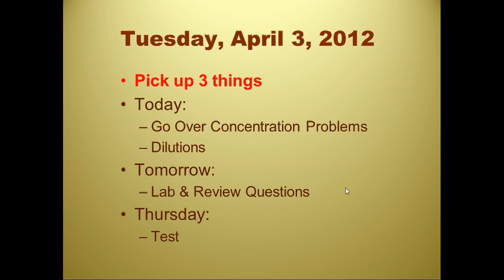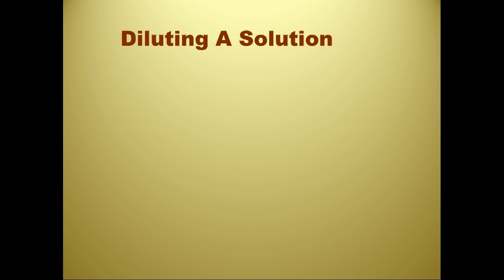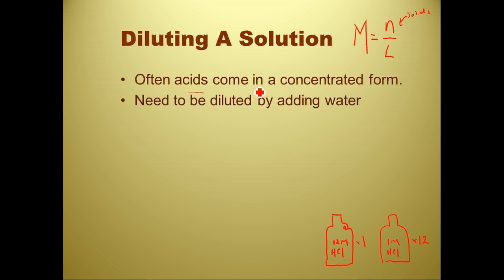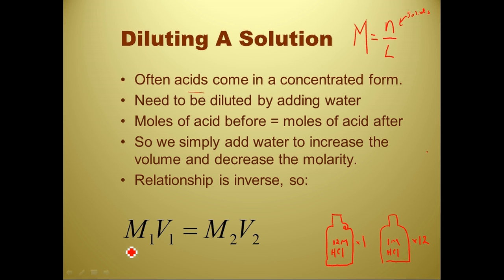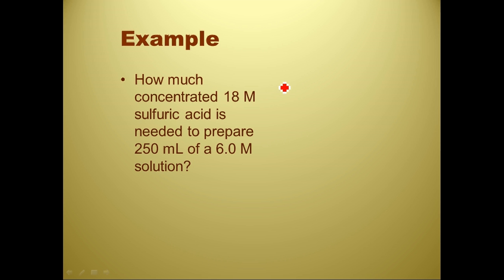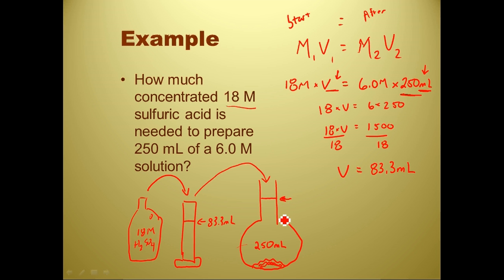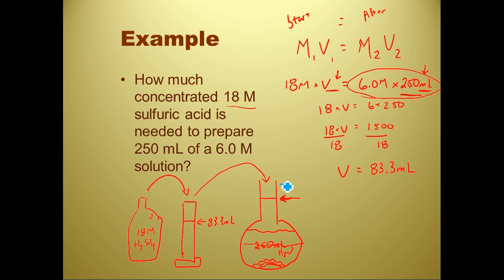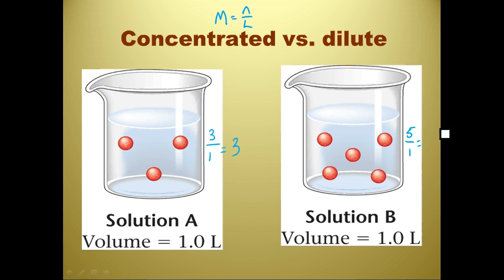Video - Dilutions.avi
KaneScience, Dilutions, Solutions Chemistry